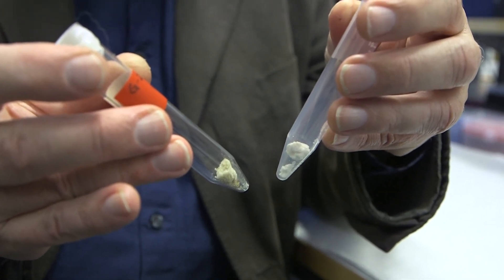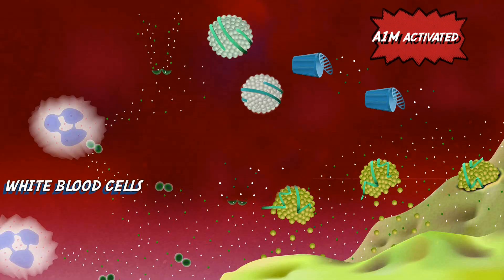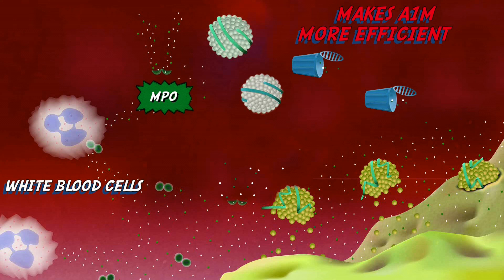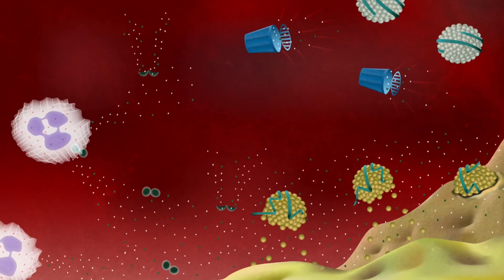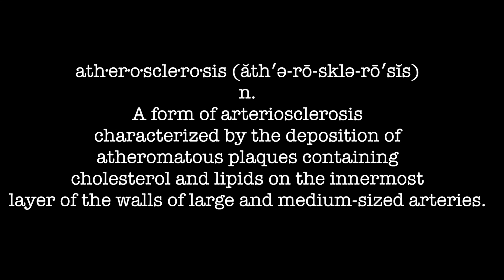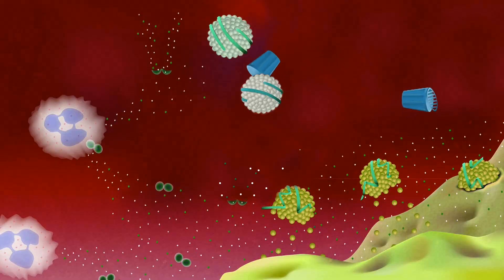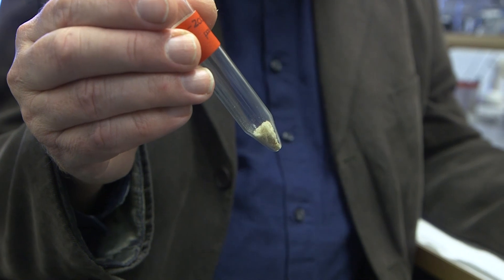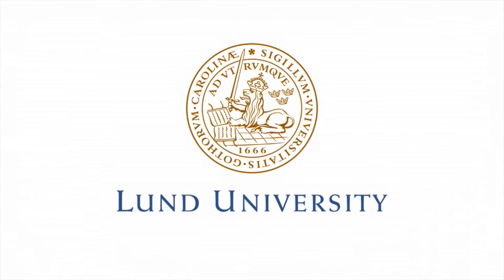‘Cleaner’ protein protects against atherosclerosis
We have an innate mechanism that ensures that our blood vessels do not become blocked. The protein A1M, alpha-1-microglobulin, is naturally present in the body and prevents oxidation of blood fats – a major cause of atherosclerosis. The discovery is the work of a research group led by Professor Bo Åkerström from Lund University.